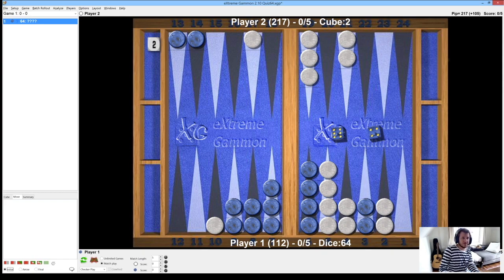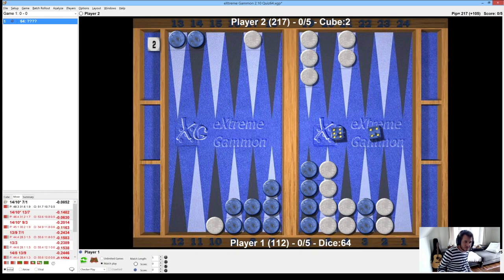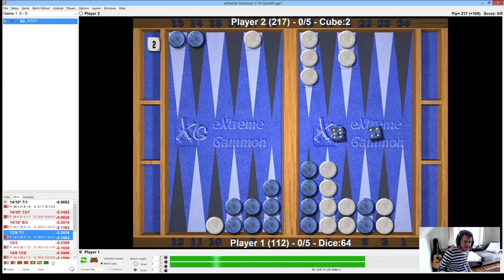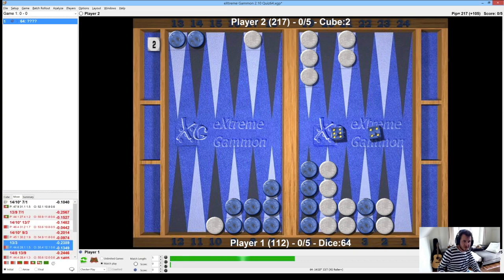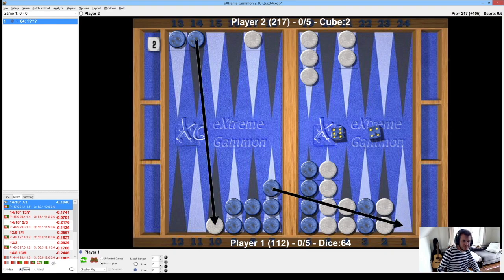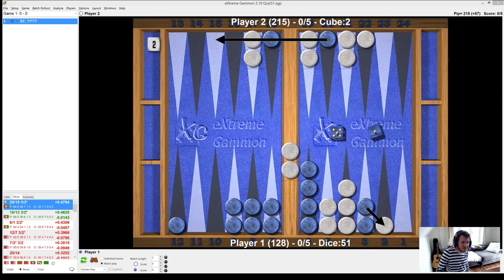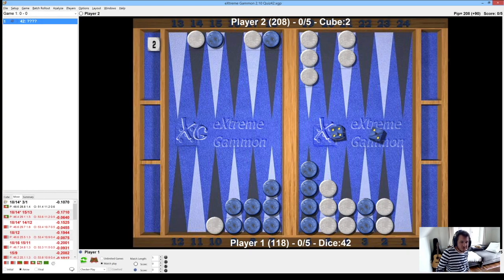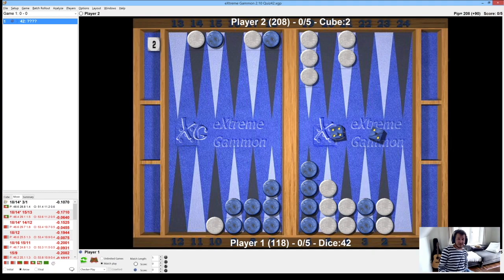3 Quiz Questions - The ANSWERS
Try my best to give reasons.